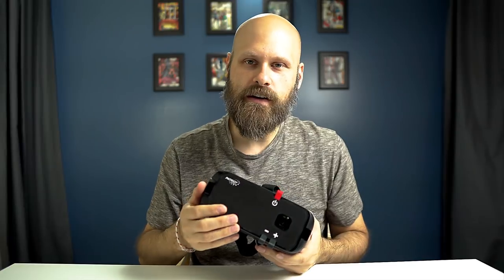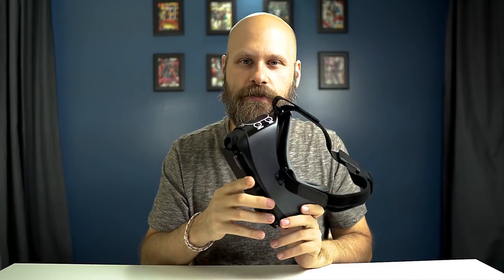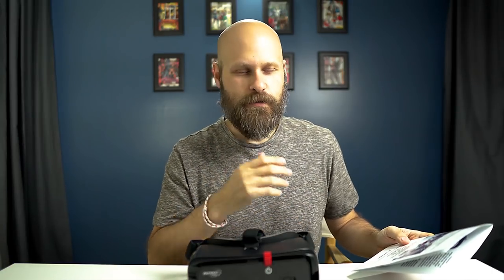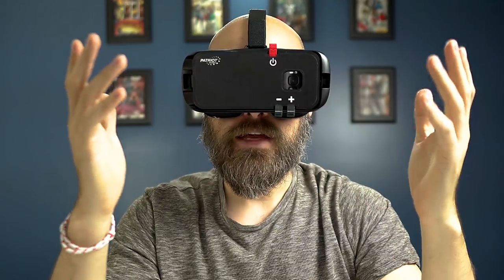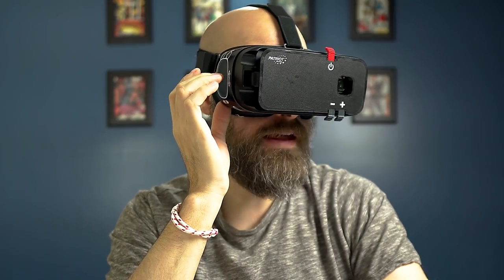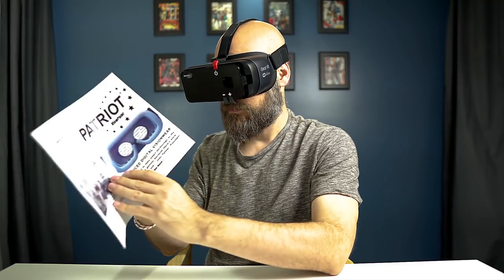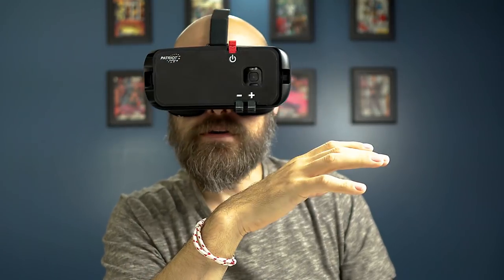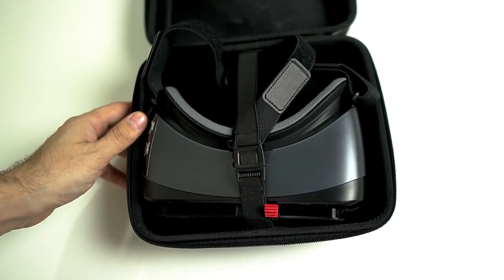Patriot View Point - The Blind Life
This is the Patriot View Point, an assistive technology device brought to us by Magnifying America. It uses the power of the Samsung Gear VR to help those with low vision see the world around them! Check out the video to see how it works.

»BLINDLIFE20

»theblindlife

Mailing address:
4101 Tates Creek Centre Dr.